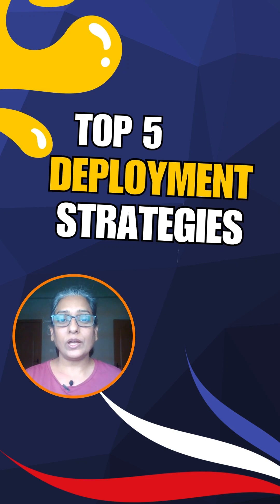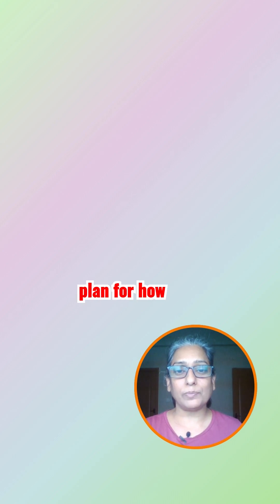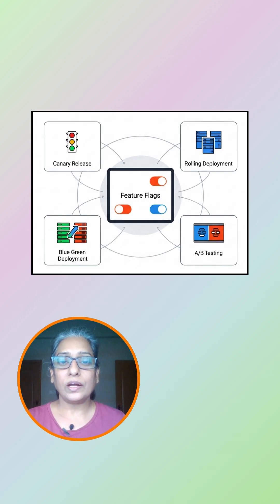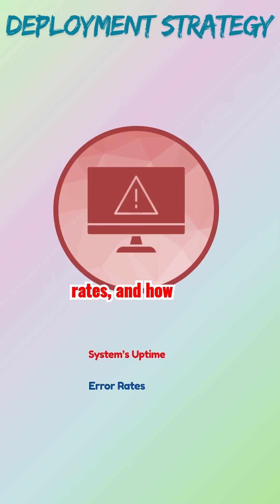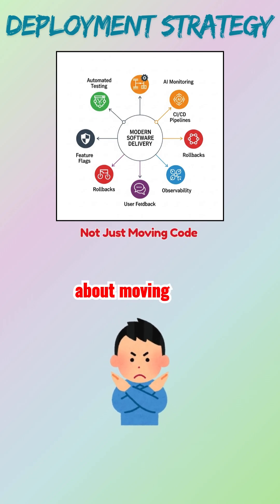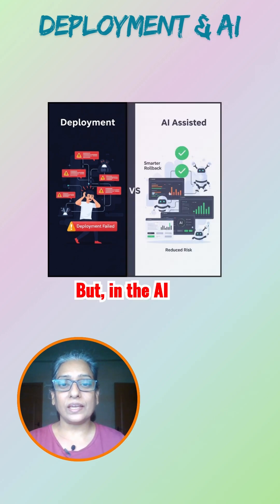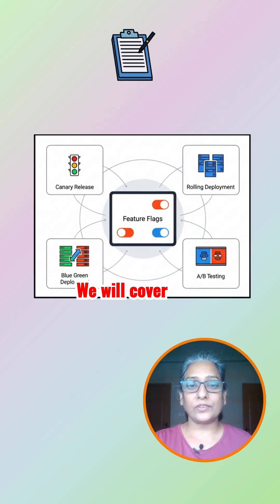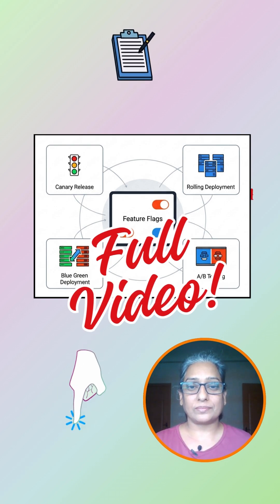Top 5 Deployment Strategies Every Developer Should Know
🚀 Top 5 Deployment Strategies Every Developer Should Know | AI in DevOps + Feature Flags Explained!

Confused about how to safely release your code to production? In this video, we break down the top 5 deployment strategies — Big Bang, Rolling, Blue-Green, Canary, and A/B Testing — with real-world examples.

💡 Learn:

What deployment strategies are and why they matter

How AI improves anomaly detection, predictive analysis, and rollback safety

What feature flags are and how they decouple deployment from release

How modern tools like LaunchDarkly & Kubernetes help you ship faster with confidence

📌 Ideal for: Developers, DevOps engineers, and SREs working with CI/CD, cloud-native apps, or scaling deployments in production.